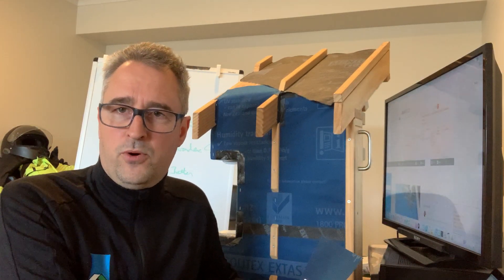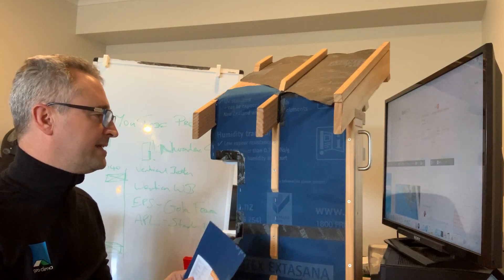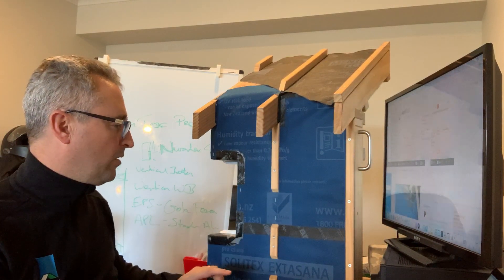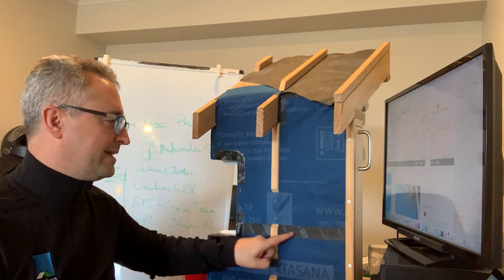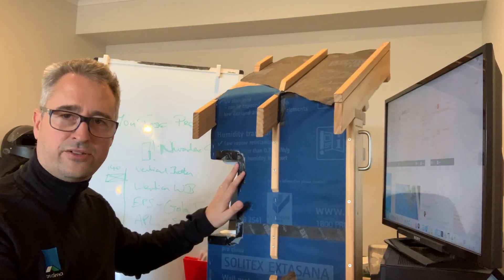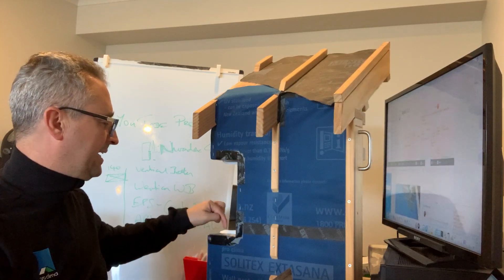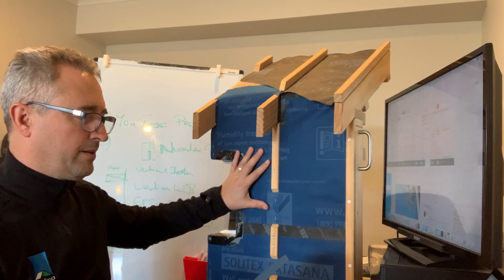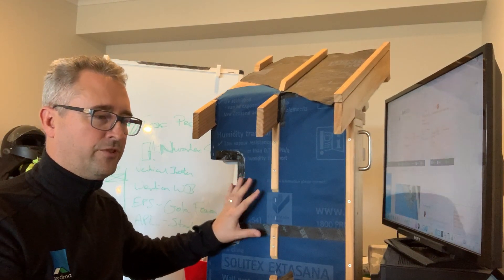pro clima SOLITEX EXTASANA® Wall Weather Resistive Barrier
pro clima SOLITEX EXTASANA® is a high performance Weather Resistive Barrier (WRB). It's a non-porous, breathable membrane with a 10,000 mm water column pressure resistance. This means it can withstand a vertical column of 10 m of water without leaking, yet it's vapour permeable. So it not only prevents your building from getting wet, it allows it to dry out too.

Key features and specifications:
- Vapour resistance: 0.75 MNs/g
- Can be used as an air barrier
- High tear resistance
- UV resistance: 90 days
- Roll sizes: 1.5m or 2.74m

Installation:
- Lap 150 mm (to printed marking on the material)
- Staple at 300 mm centres
- Seaspray zone, use stainless steel fasteners